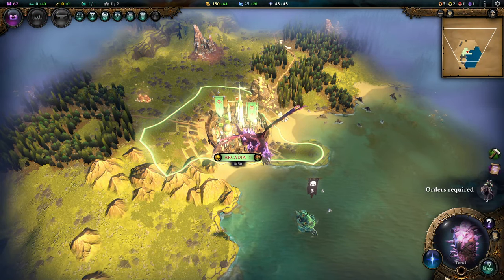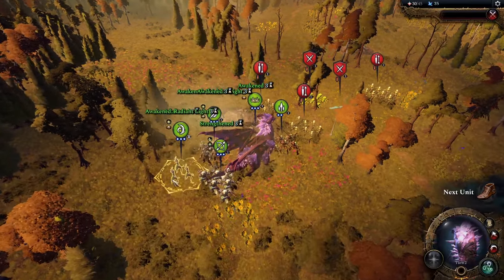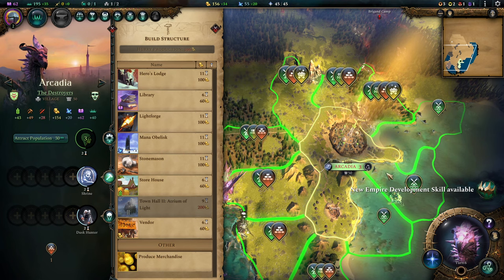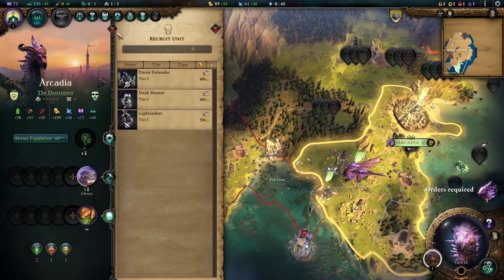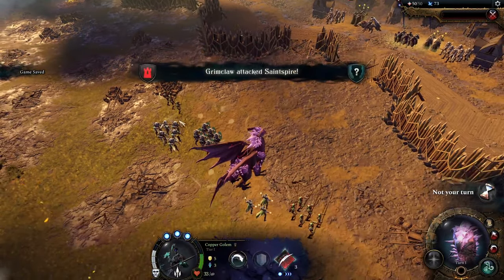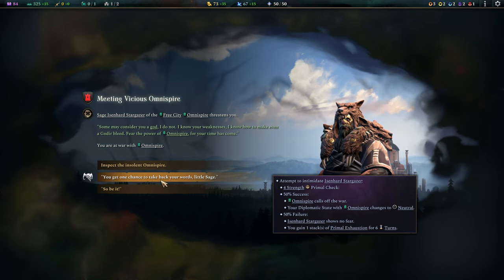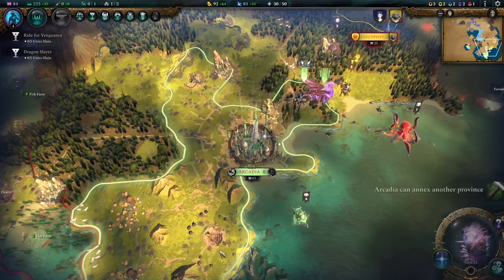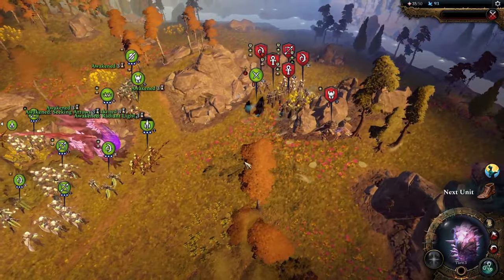HIGH GOLEM CHOSEN DESTROYERS - Let's Play AGE OF WONDERS 4 Ep 1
In This Let's Play Gameplay Series For Age Of Wonders 4 I went for the Empires & Ashes DLC and play the Reaver Culture on Brutal Difficulty.